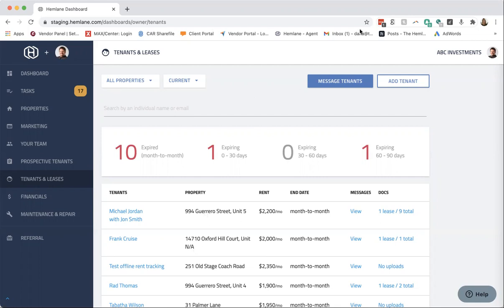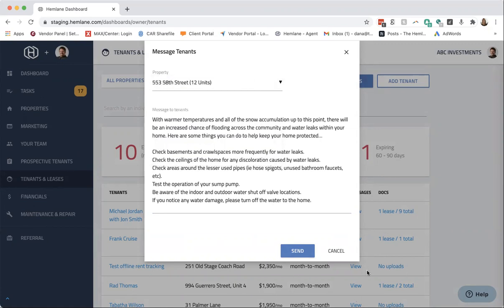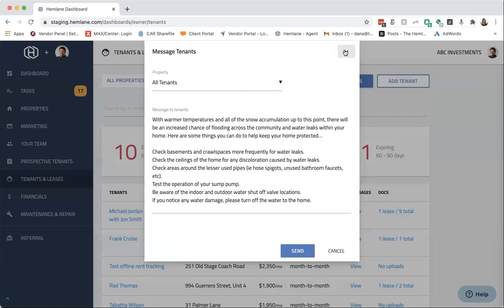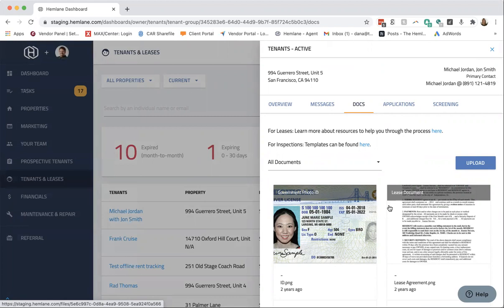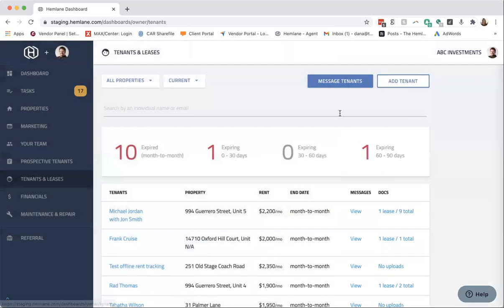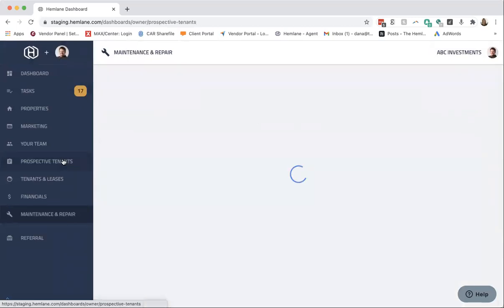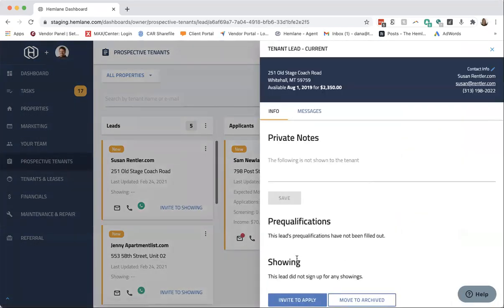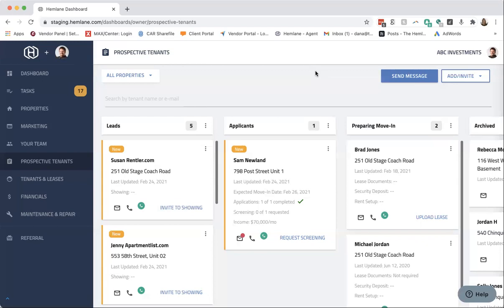Practice Communicating & Documenting Communication with your Tenants with Free Hemlane 30 Day Trial